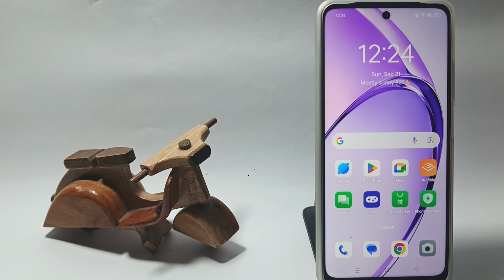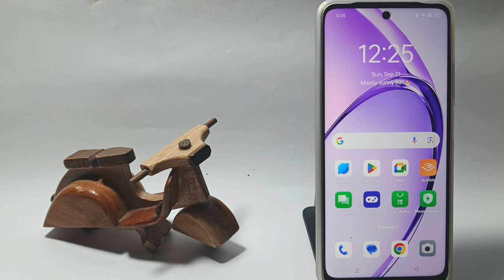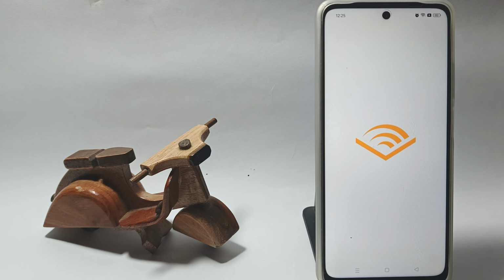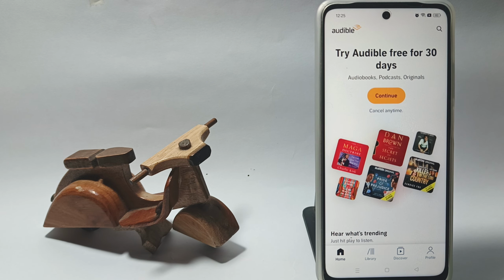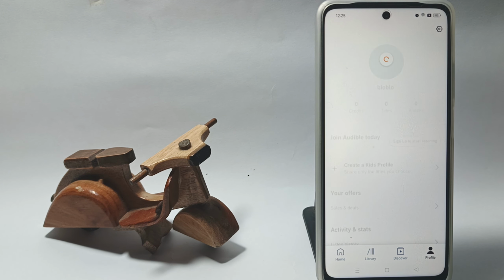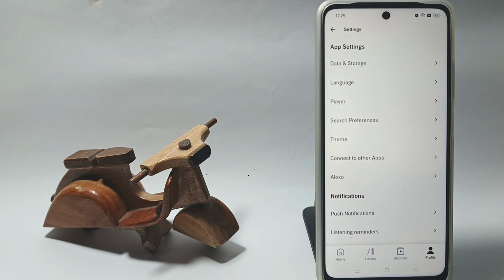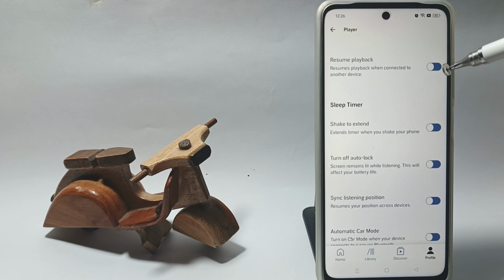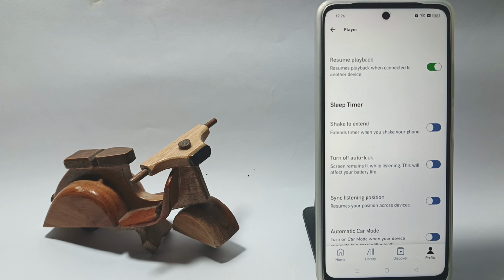How To Enable Resume Playback On Audible App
how to tuirn on resume playback on audible app
how to activate resume playback on audible app
tutorial enable resume playback on audible app